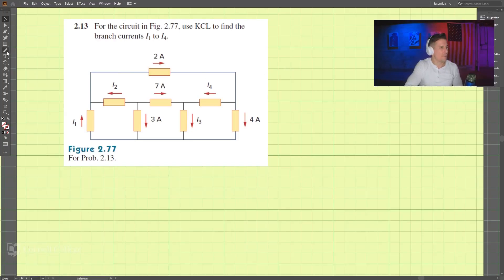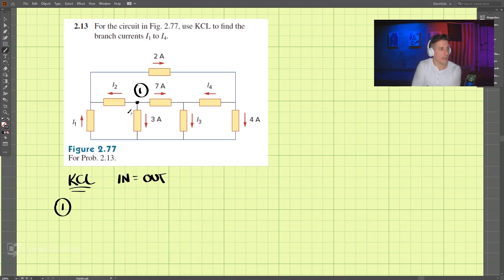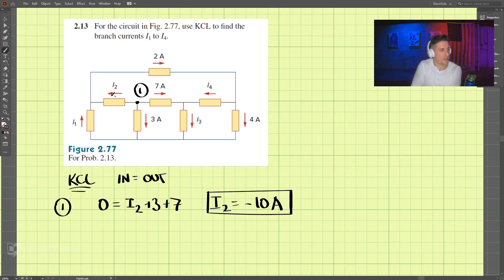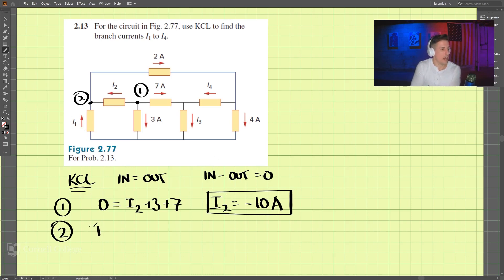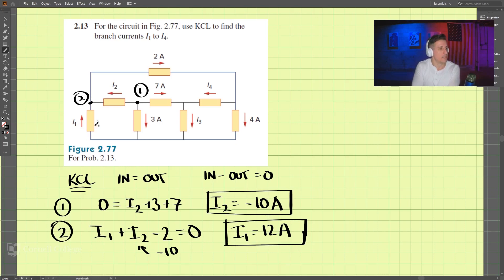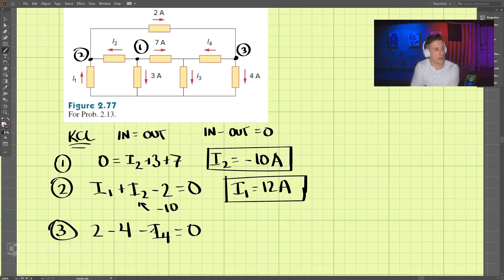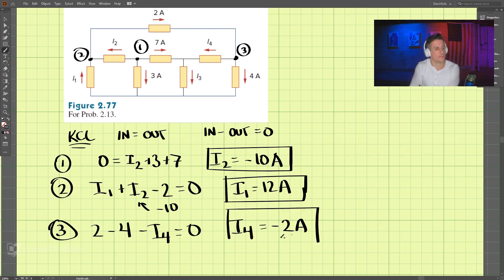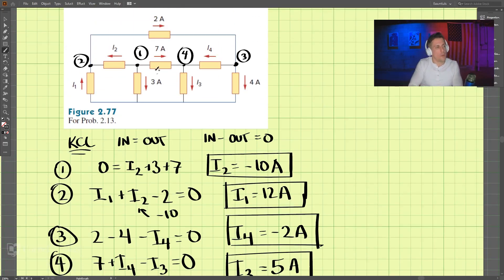2.13 - Example Problem - Fundamentals of Electric Circuits